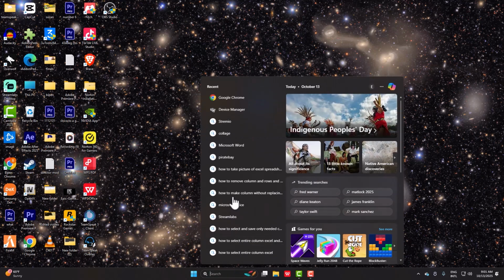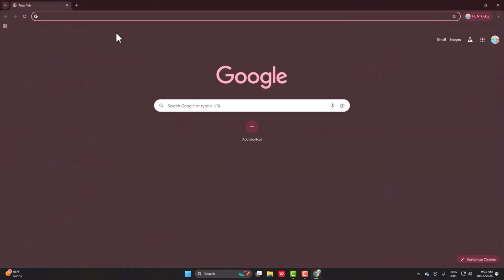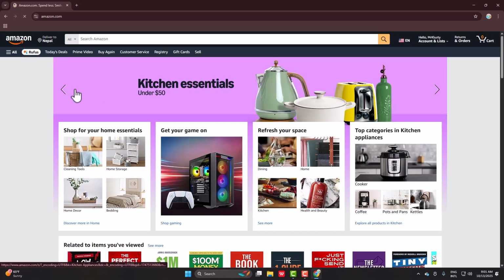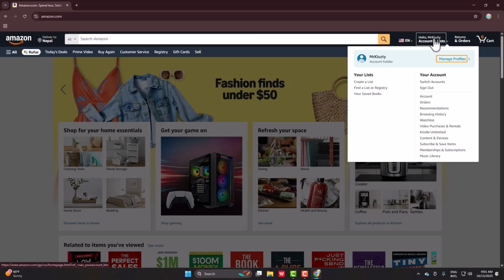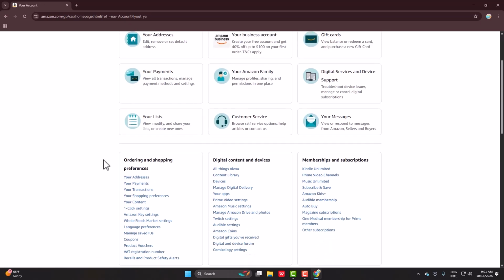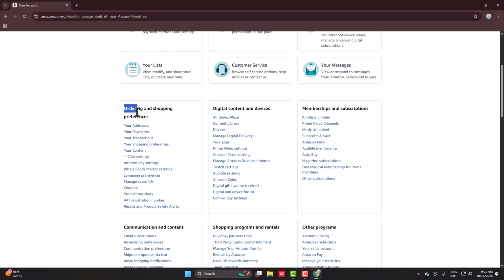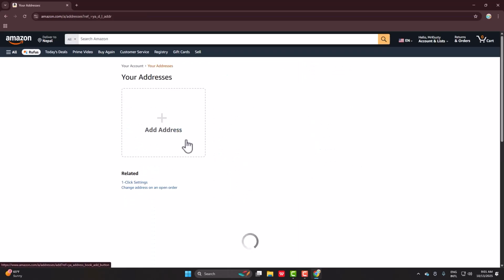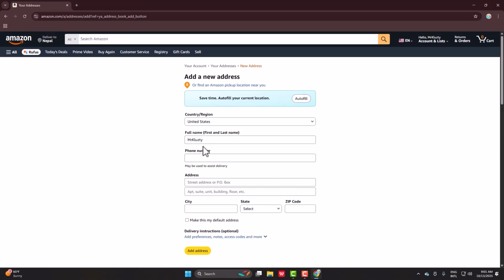How to Change Billing Address on Amazon | Step-by-Step Tutorial 2026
Need to update your billing information on Amazon? In this video, I’ll show you how to change your billing address on Amazon, step by step, so your payments are accurate and your account stays secure.

This tutorial covers everything from accessing your account settings, editing payment methods, updating billing addresses for credit/debit cards, and confirming changes. I’ll also share tips on avoiding payment errors, managing multiple addresses, and keeping your Amazon account organized.

Whether you’re a frequent Amazon shopper or just need to update your billing info, this guide is perfect for anyone who wants to change their Amazon billing address safely and efficiently.